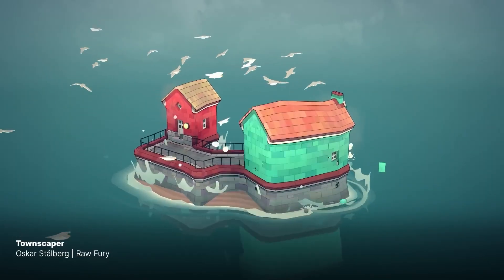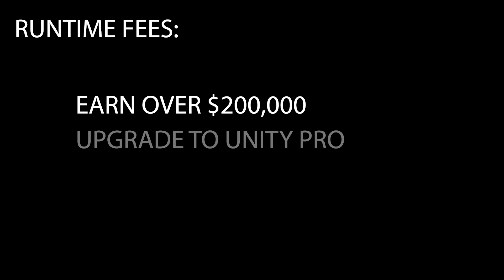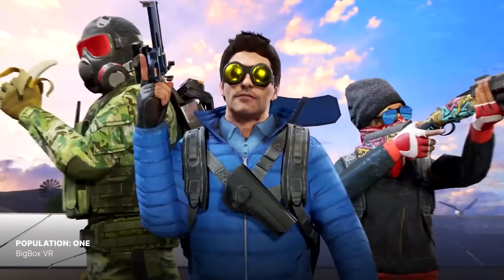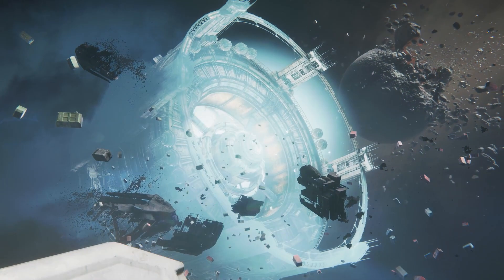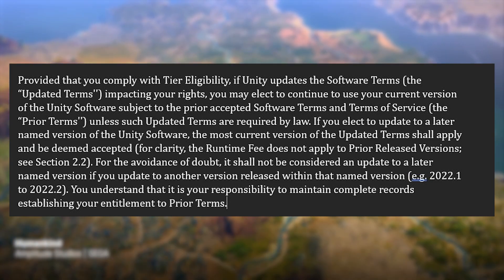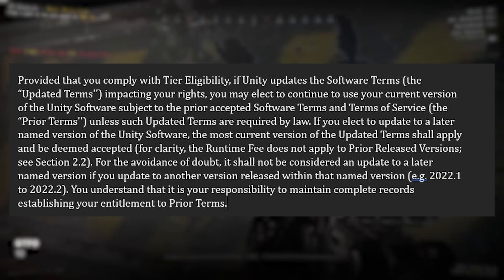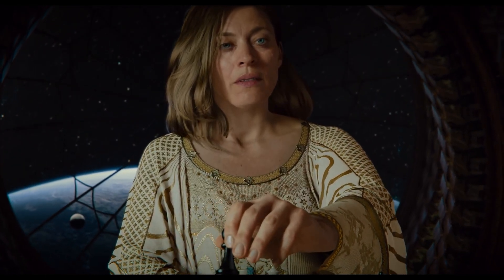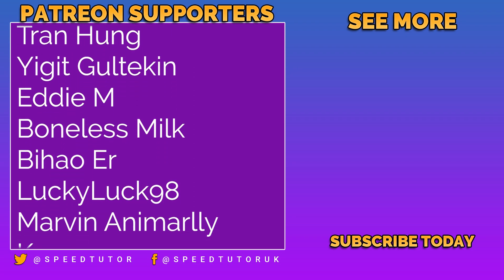Do you have to pay for Unity 6? (Unity Runtime Fee Pricing Changes)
Are you confused about which version of Unity to use and download to avoid Runtime fees in 2023/2024? Whether you're a beginner or an experienced Unity user, this video is a must-watch.